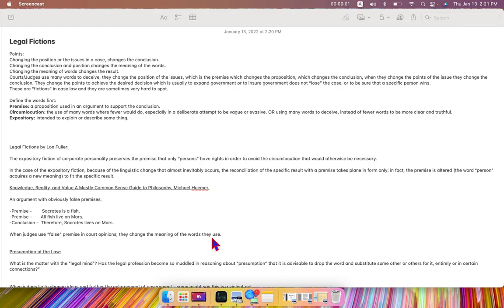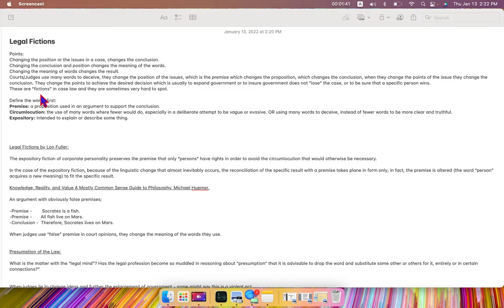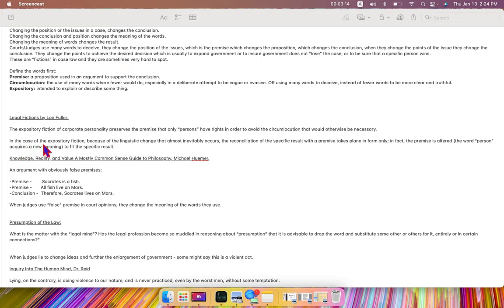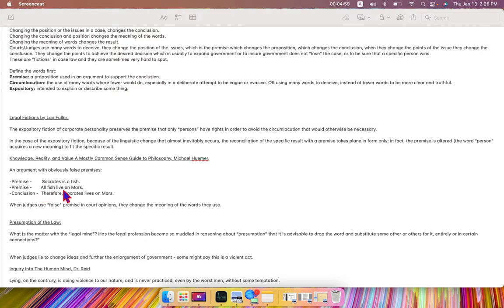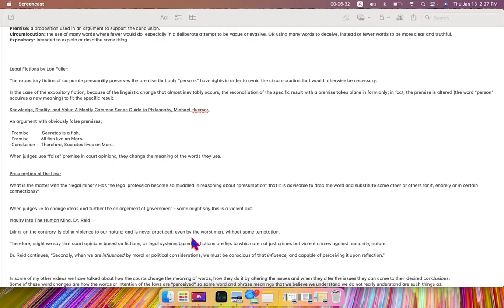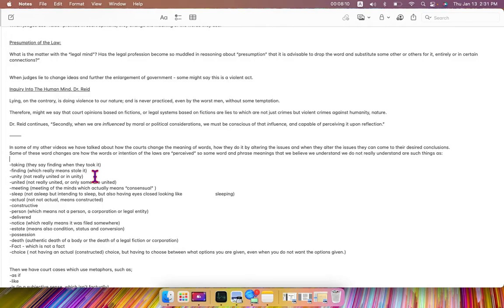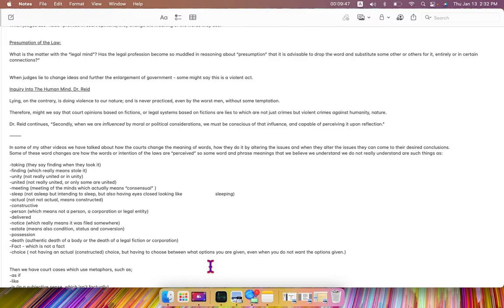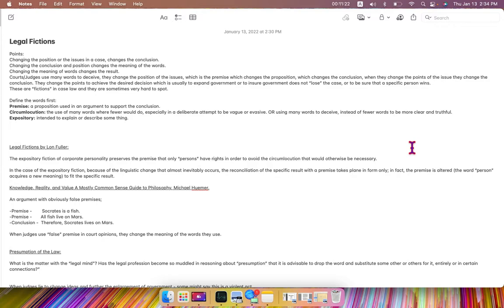Fictions in Court Opinions and how to spot them.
How to spot Fictions in Court opinions.